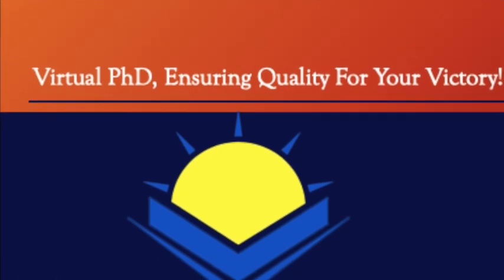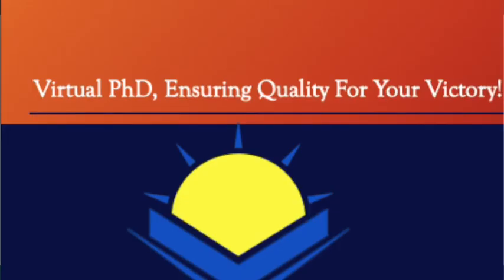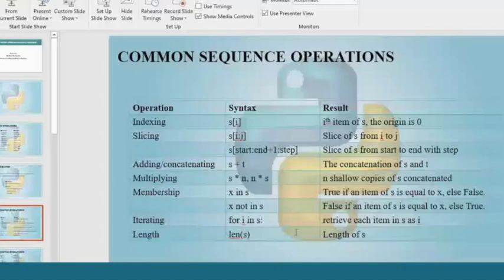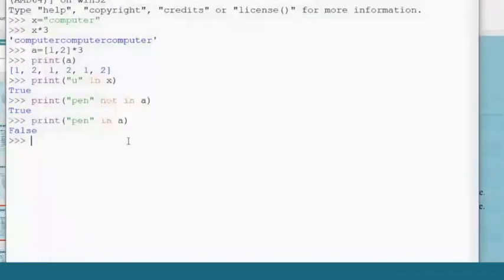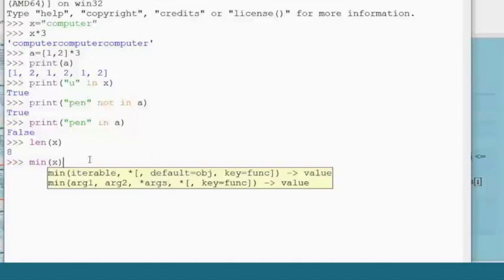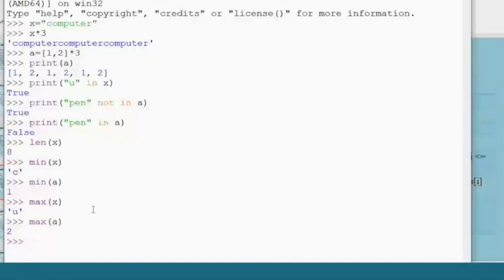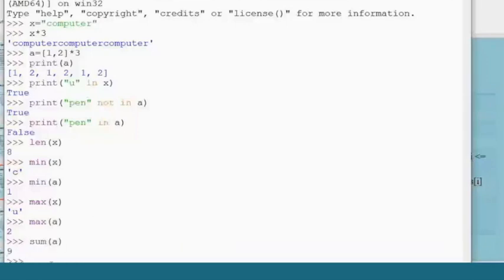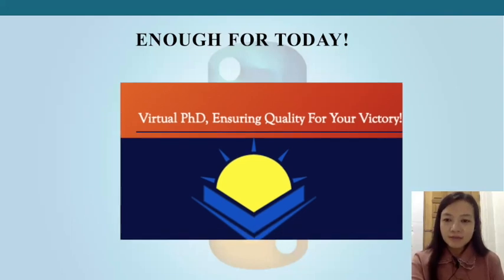Lecture 6 Sequence Data Type Operators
မင်္ဂလာပါ။
လိုအပ်သူများအတွက် Python Programming Language ကို အချိန်တိုအတွင်းလေ့လာနိုင်စေဖို့ ရည်ရွယ်ပြီး Python Programming အခြေခံသဘောတရားများကို အကြောင်းအရာများခွဲပြီး ၁၀ မိနစ်စာ လိုတိုရှင်း video လေးတွေနဲ့ ရှင်းပြပေးထားပါတယ်။
Programming အခြေခံရှိသူများအတွက် ရည်ရွယ်ပေမယ့် programming ကိုအခုမှ စလေ့လာမယ့်သူများလည်း လေ့လာနိုင်ပါတယ်။
ဒီ video မှာ Sequence Data Type Operator တွေအကြောင်းရှင်းပြထားပါတယ်။
"Zawgyi Version"
လိုအပ္သူမ်ားအတြက္ Python Programming Language ကို အခ်ိန္တိုအတြင္းေလ့လာႏိုင္ေစဖို႔ ရည္႐ြယ္ၿပီး Python Programming အေျခခံသေဘာတရားမ်ားကို အေၾကာင္းအရာမ်ားခြဲၿပီး ၁၀ မိနစ္စာ လိုတိုရွင္း video ေလးေတြနဲ႔ ရွင္းျပေပးထားပါတယ္။
Programming အေျခခံရွိသူမ်ားအတြက္ ရည္႐ြယ္ေပမယ့္ programming ကိုအခုမွ စေလ့လာမယ့္သူမ်ားလည္း ေလ့လာႏိုင္ပါတယ္။
ဒီ video မွာ Sequence Data Type Operator ေတြအေၾကာင္းရွင္းျပထားပါတယ္။